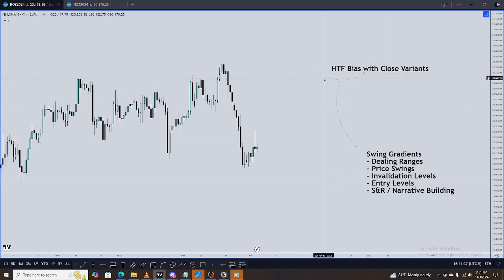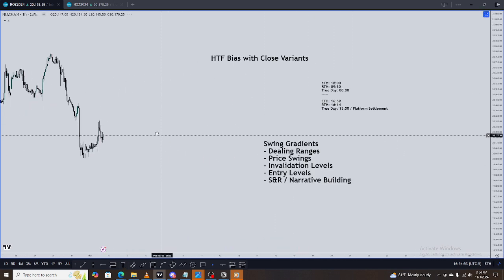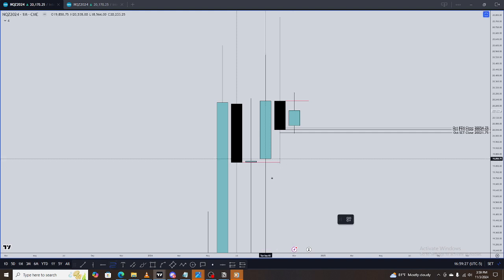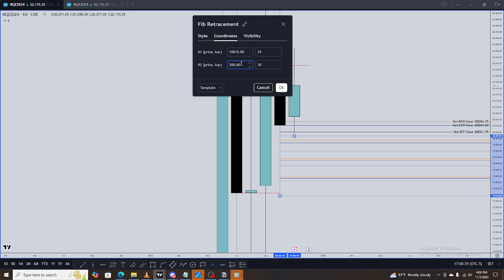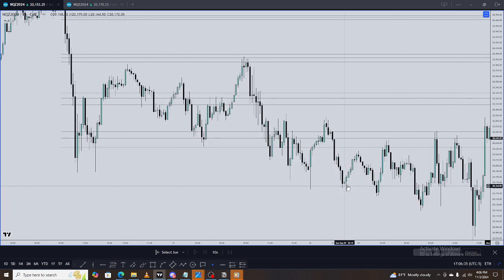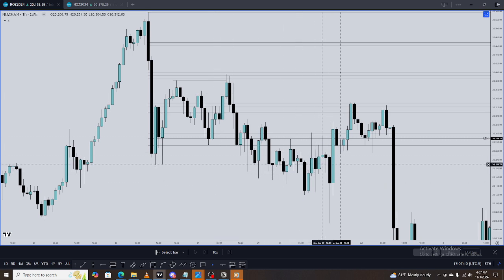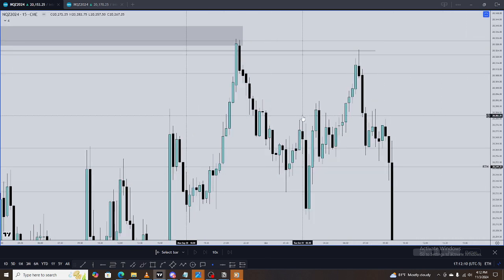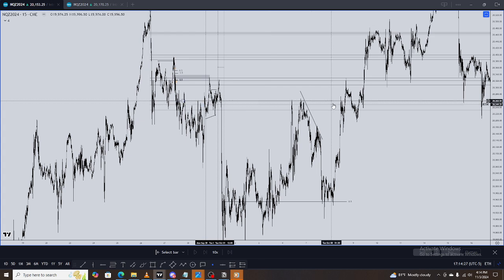HTF Analysis with Close Variants